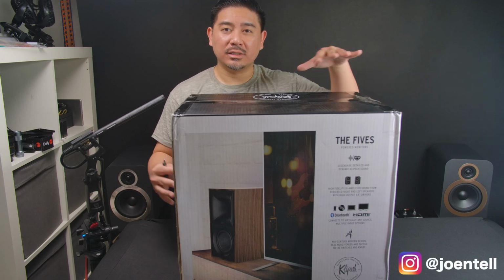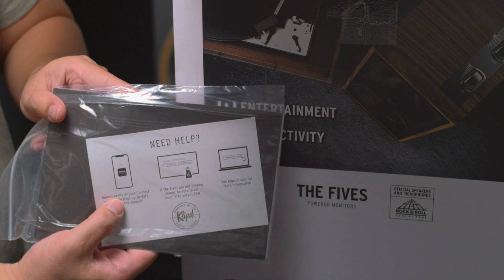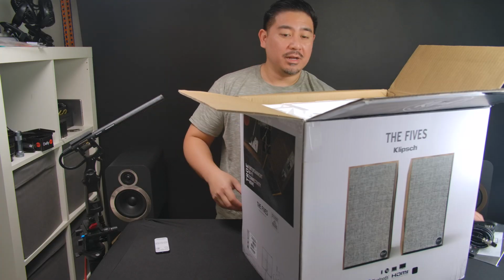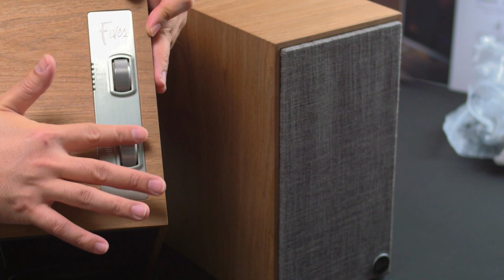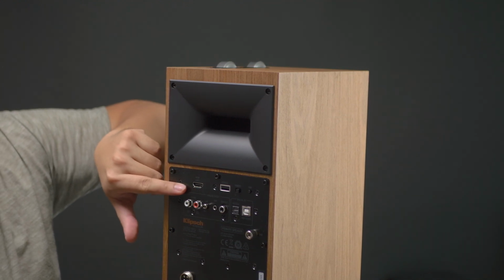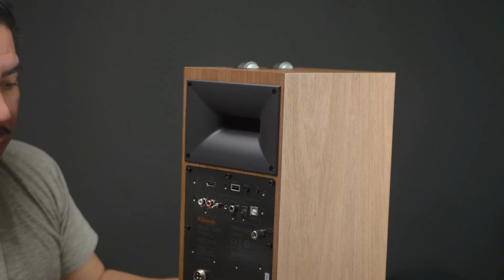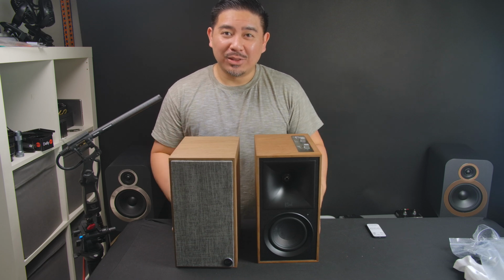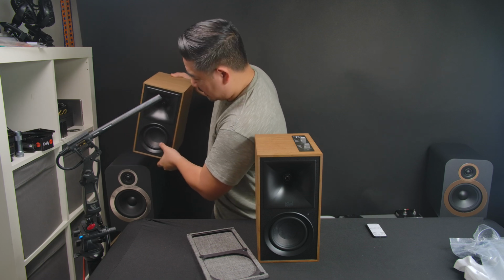Klipsch The Fives - Just an Unboxing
This is just an unboxing of the Klipsch The Fives. You don't like unboxings, turn away now!